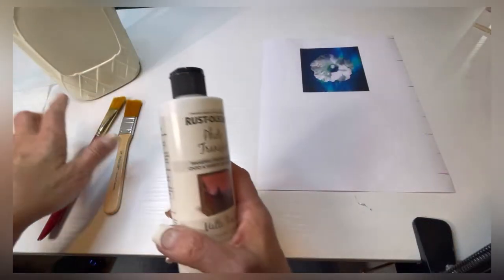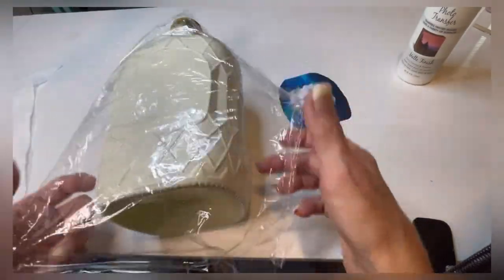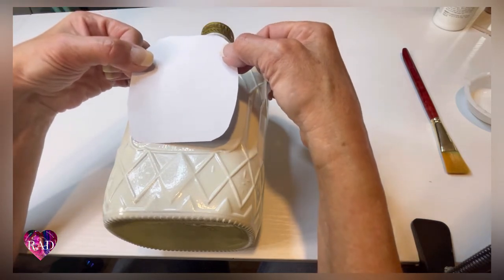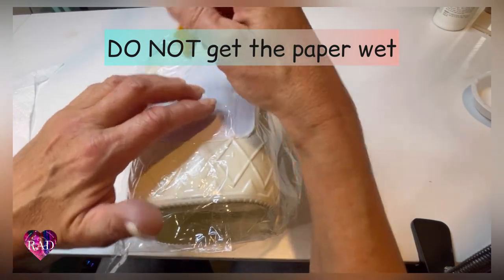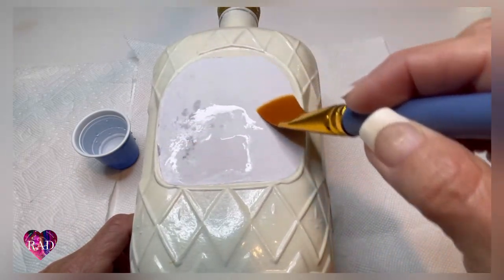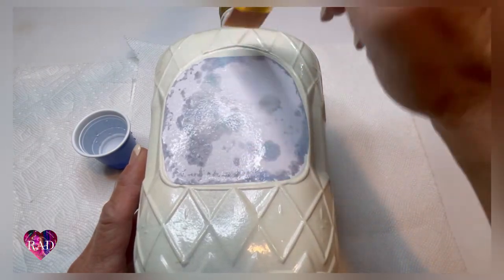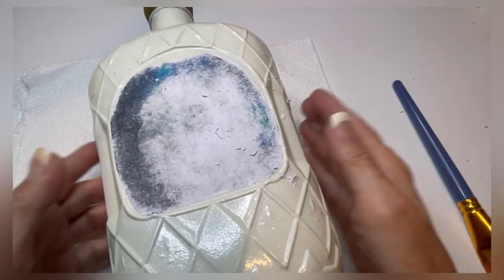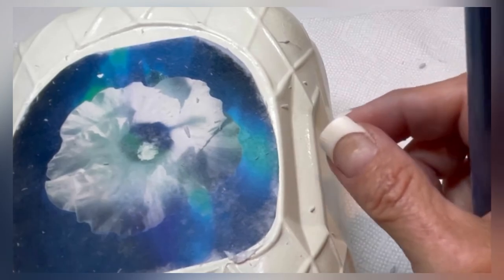How to Transfer Photos to Glass, 3 Easy Steps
My 3 step process for photo to glass transfer. Simple, easy, and fun DIY craft.

Tired of trying to find the right product for your mixed media image transfer? I used them all over the years, but I finally found the best, and you can use it too! rust-oleum

RAD Creative Art, is the go to channel for expressing your own unique creativity. I use all crafting mediums, tips and tricks on how to improve your skills. Also a good starting point if your just curious about different techniques and art style.

Follow my 3 step process, and transfer all your Laserjet prints to anything from glass, wood, plastic and more! It's photo transferring, made easy.

 Items needed:

2 medium paint brushes
scissors
Photo printed on Laser-jet printer
1 piece of Saran Wrap
Acrylic white paint
Glass decorative bottle
Embellishments to accent

RUST-OLEUM PHOTO TRANSFER:

Choose a project with a smooth flat non-porous surface, wipe down with rubbing alcohol, and use a white acrylic paint.  The surface must be white or off white so your photo image colors will come through beautifully.

Please send your questions or suggestions for future videos to my email, I answer all of them and love to here from all of you!

In my opinion InShot is the simplest video editor to use.

Grow your channel, and get expert advise from Rob and the crew on creating content! Download VidIQ today for free!

Video taken with the Apple iPhone 12 Pro

Having a successful YouTube channel takes a lot of time and energy. I use TubeBuddy because it helps save time and gives me the insight I need in order to properly optimize my videos.